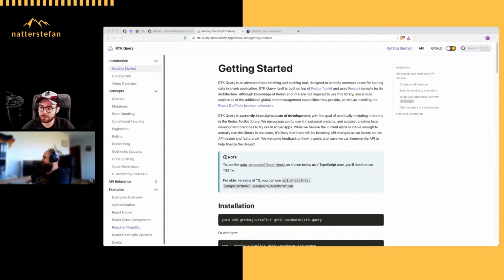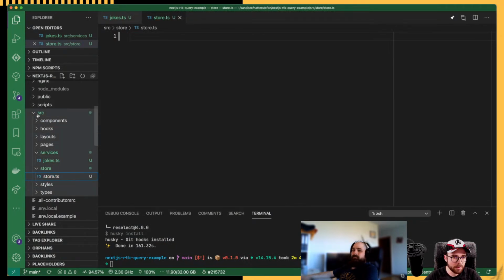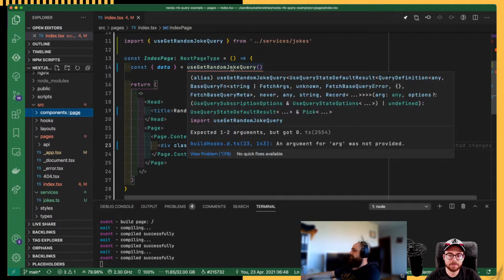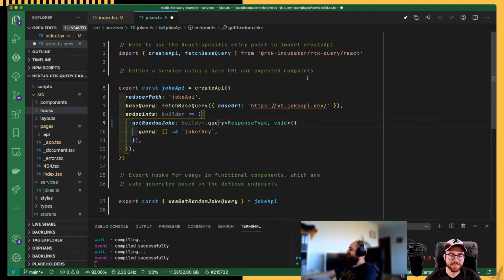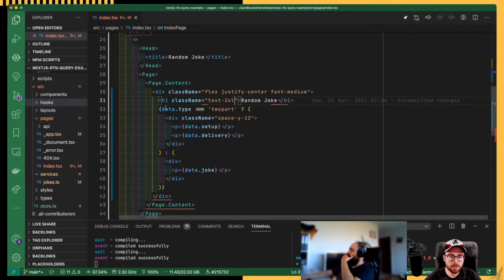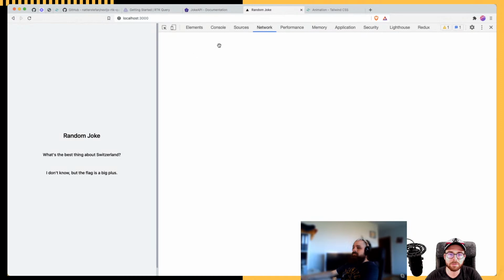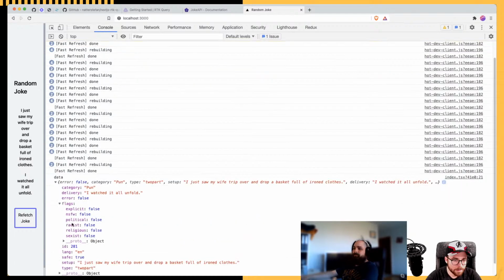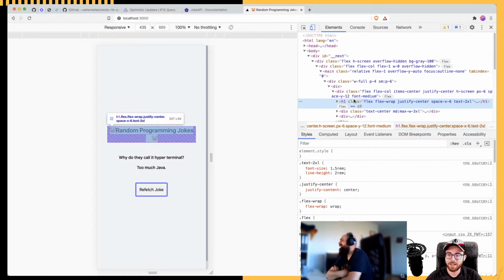How to use rtk-query in a Next.js app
Barnabas and I will play with rtk-query in a Next.js App and explore what we can do with it, what it is used for, and how you can use it easily too.

Want to work with me?

▬ LINKS ▬▬▬▬▬▬▬▬▬▬▬▬

▬ SAY HI TO Barnabas  ▬▬▬▬▬▬▬▬▬▬▬▬

▬ MY WRITING  ▬▬▬▬▬▬▬▬▬▬▬▬

▬ SUPPORT ME ▬▬▬▬▬▬▬▬▬▬▬▬

Hi, nice to meet you. I am Stefan Natter, I am a Software Engineer from Austria 🇦🇹. I am interested in, write about, and develop (open source) software solutions for and with JavaScript, TypeScript, ReactJS, and NodeJS.